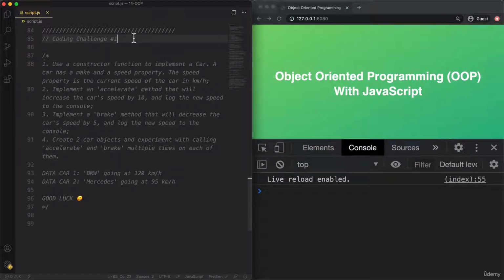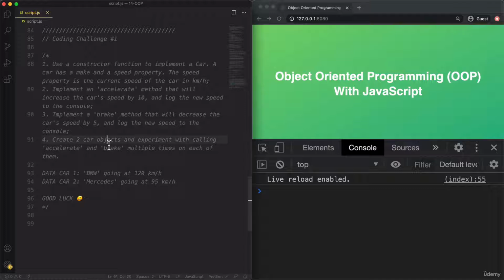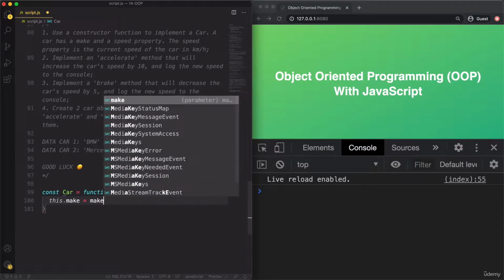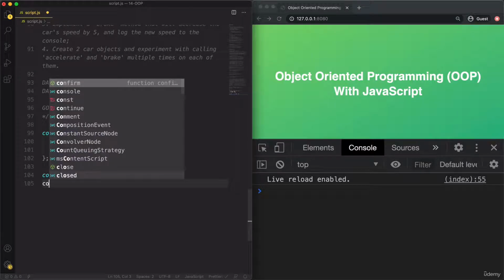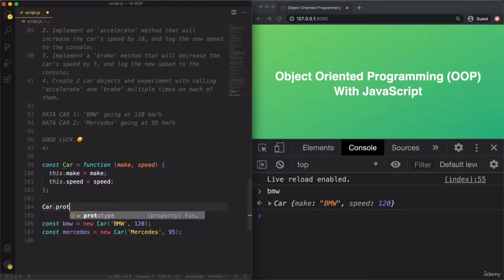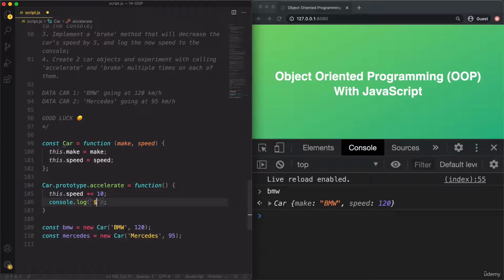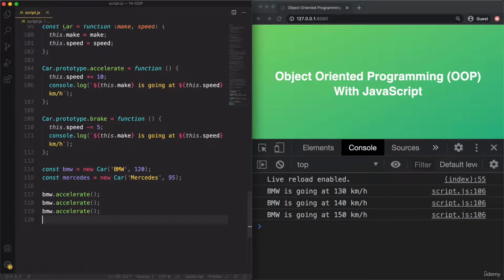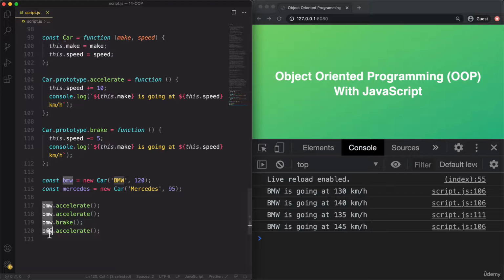212 Coding Challenge #1